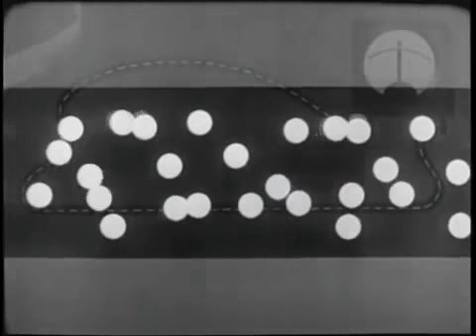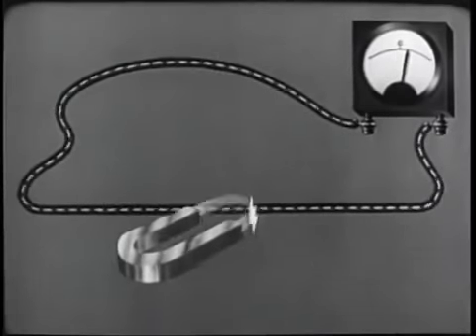How magnets produce energy Documentry 1954